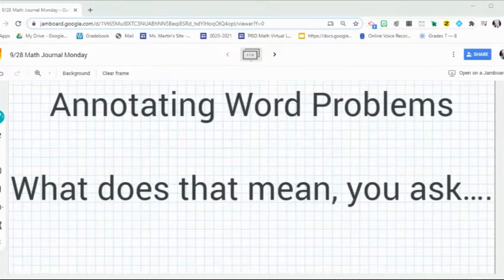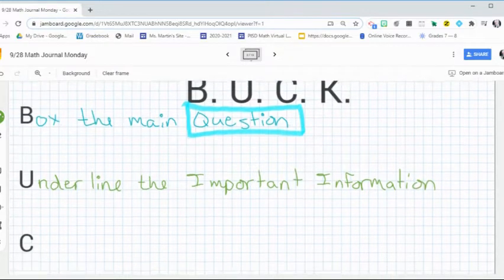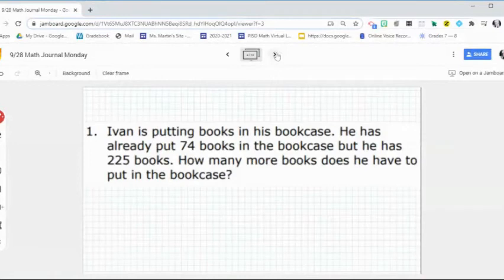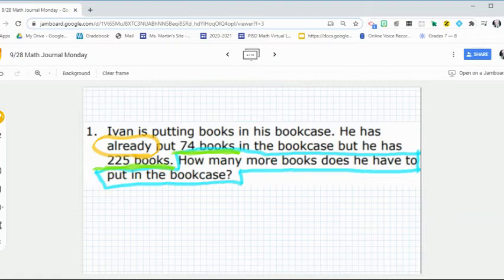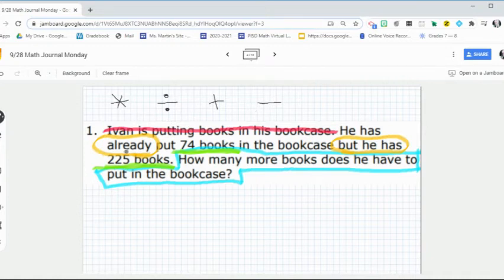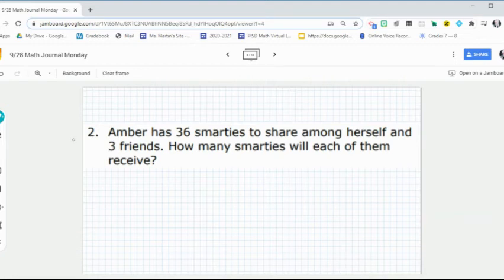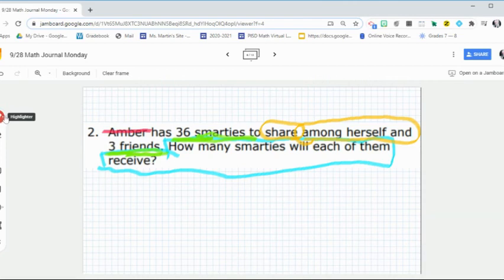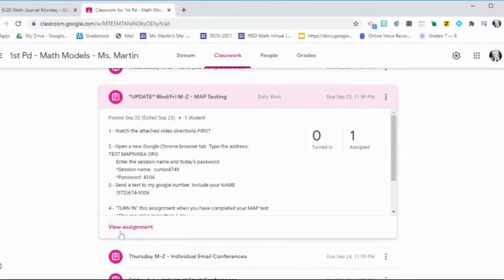Math Journal Monday - 1